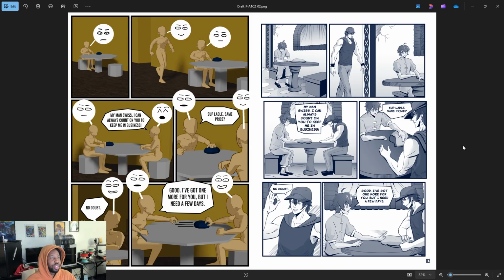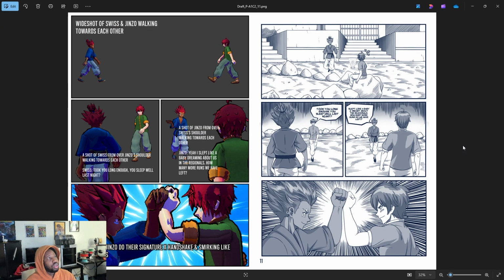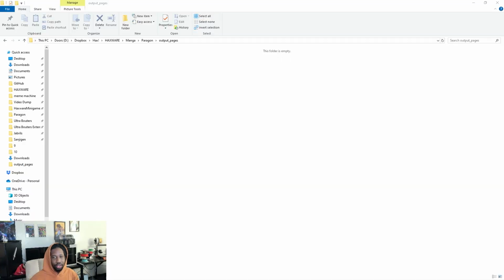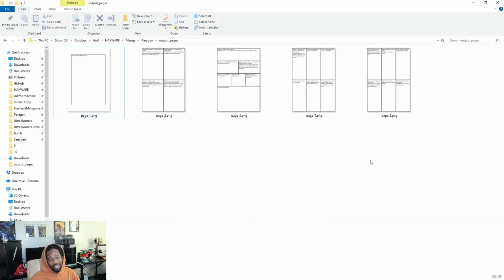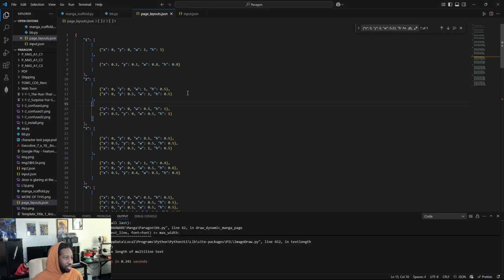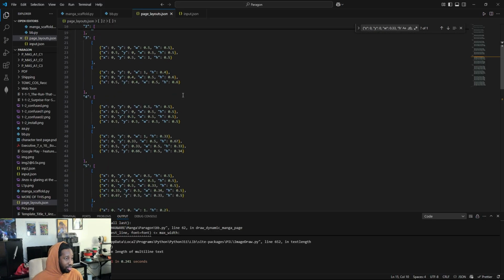Making a app that turns 4 weeks of work into 20 secs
Download Ultra Bouters-

REMEMBER TO ALWAYS FEED YOUR CURIOSITY